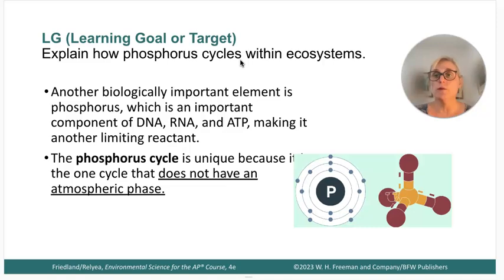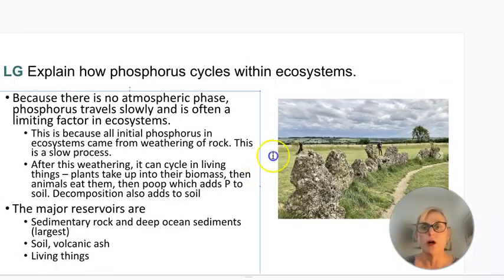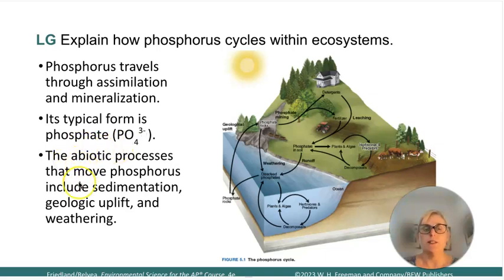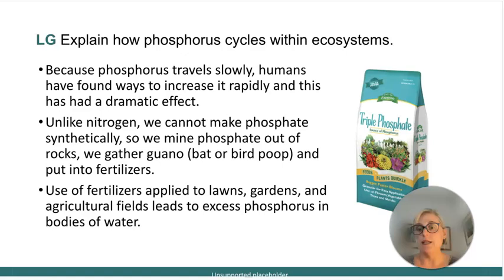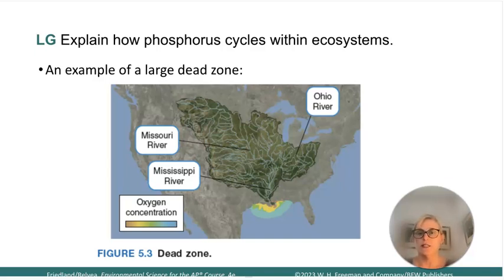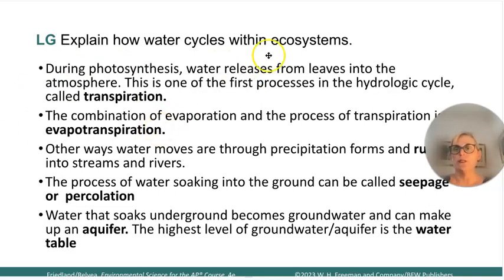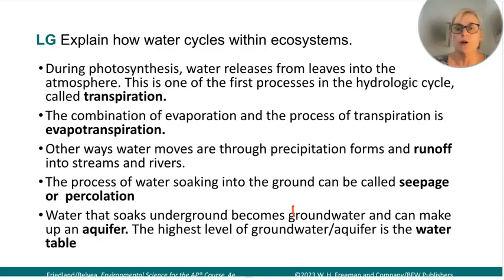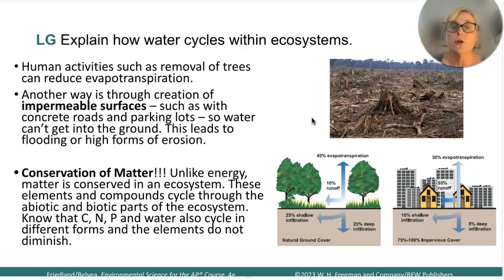1.6 and 1.7 APES Lecture - Phosphorus and Hydrologic Cycles - K.Schertz